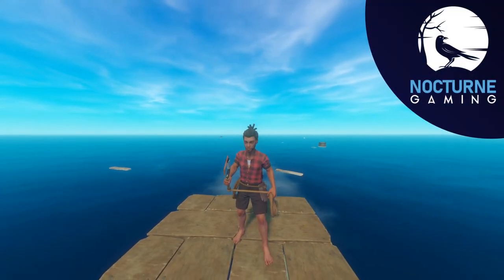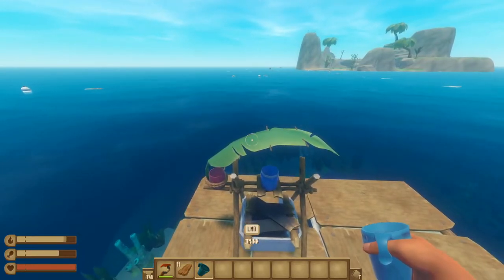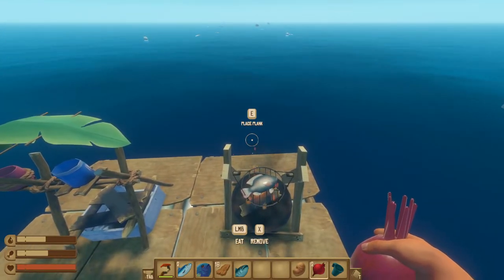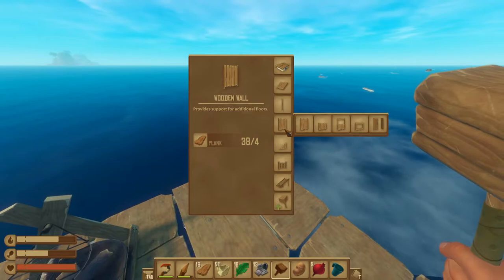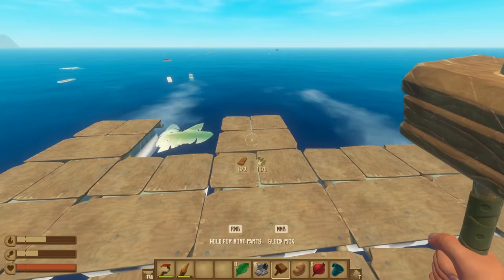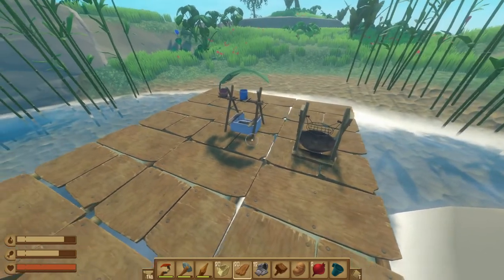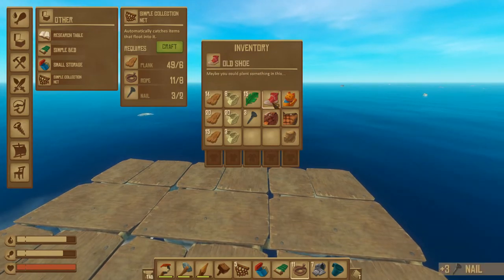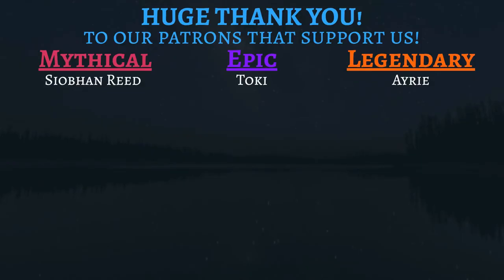Raft - How to Survive, Build, and Research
A quick beginner's guide showing how to survive, build, and research in Raft. Learn how to get water, food, and protect your Raft from shark attacks! You will acquire the achievements "It's better without the salt" and "Dinnertime!" by placing a simple purifier and a simple grill on your raft. The achievement "Bookworm!" will be gained by learning everything on the research table.
0:00 Intro
0:19 Water Purifier
2:36 Simple Grill
5:07 Protect Your Raft
6:56 How to Build
10:08 How to Research
12:05 Island Tips
14:30 Tips and Tricks